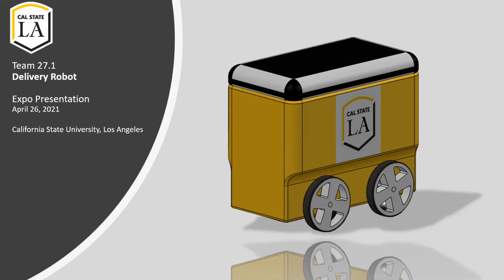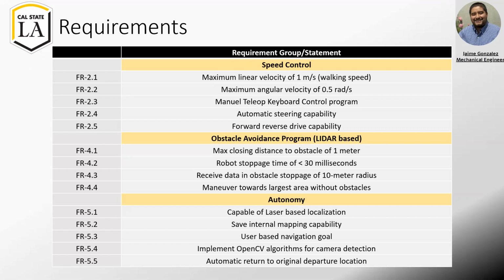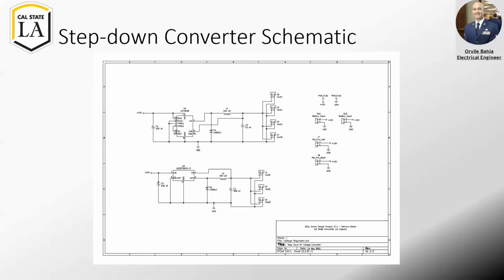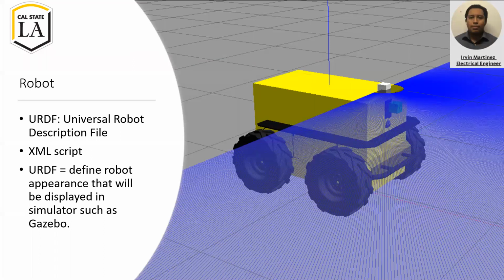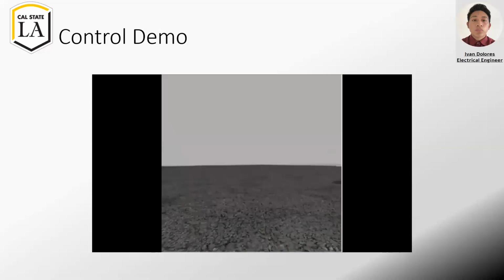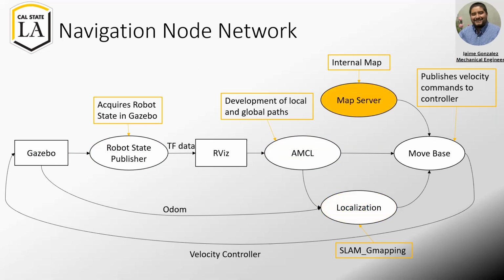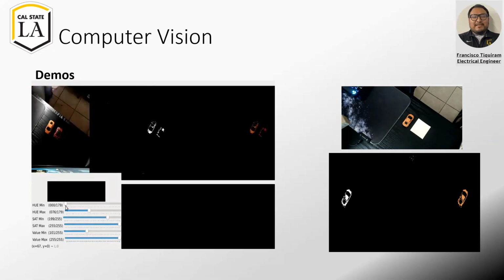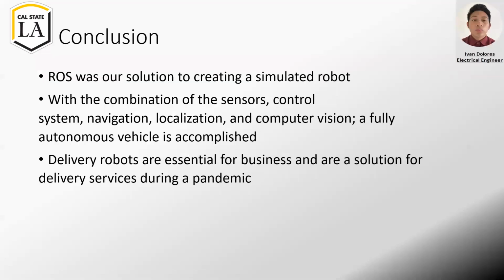Team 27 Delivery Robot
Delivery Robot
Client: Cal State LA ECST
Advisors: Dr. Mo Zhang, Dr. Charles Liu
Students: Jaime Gonzalez, Orville Bahia, Ivan Dolores, Irvin Martinez, Francisco Tiquiram

TEAM 27
The Delivery Robot project aims at the costly last-mile delivery sector where resources are being wasted every day due to human labor and interaction with society. The goal for the delivery robot is to eliminate the need for human delivery and be able to deliver a package autonomously by maneuvering through Cal State LA campus at an optimal path while using sensors such as lidar to detect and avoid obstacles such as vehicles, buildings, and landscape. Programming languages such as Python and C++ are used to develop obstacle avoidance programs, OpenCV object detection algorithms, and robot descriptions (URDF) for simulation.